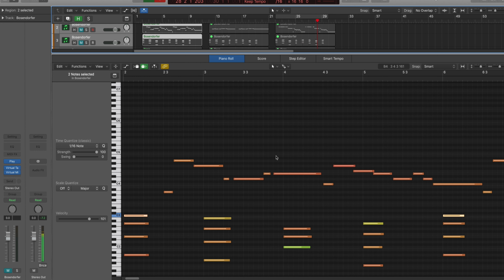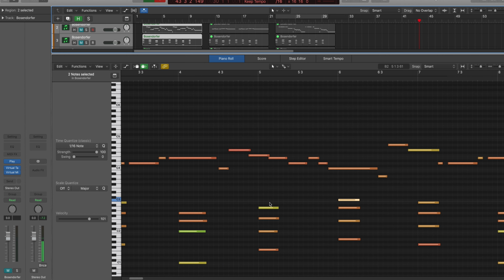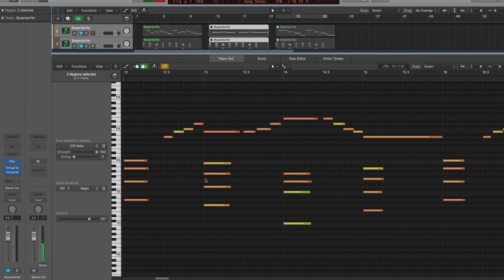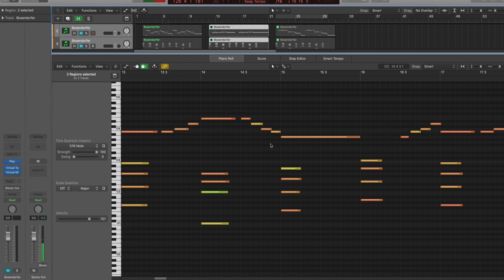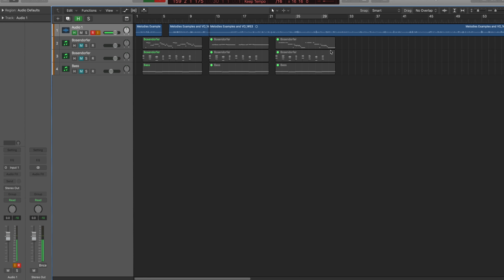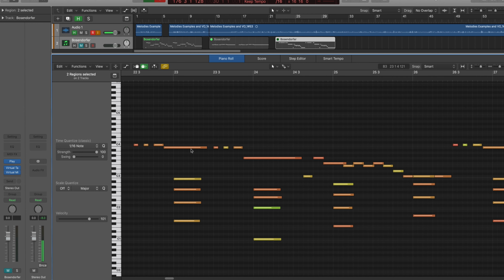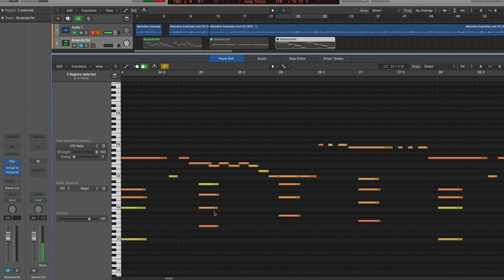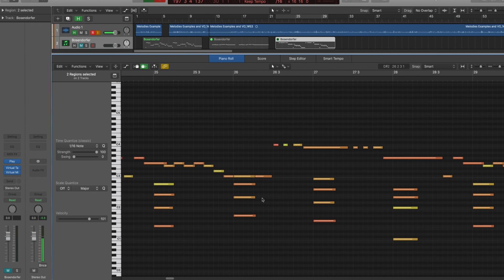Fundamentals of Songwriting Pt. 2 - Creating Melodies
Thank you for tuning into this weeks video. Hope this will leave you inspired to create your own melodies for your own songs.

If you have not yet watched Pt. 1 of this short series, I highly recommend you do. The link will be below:

Intro Music Composed by Me